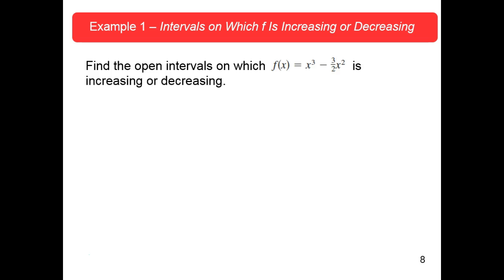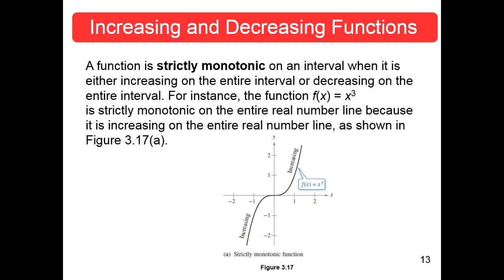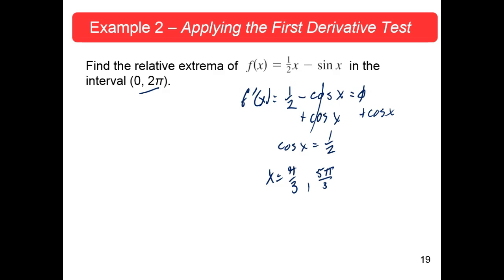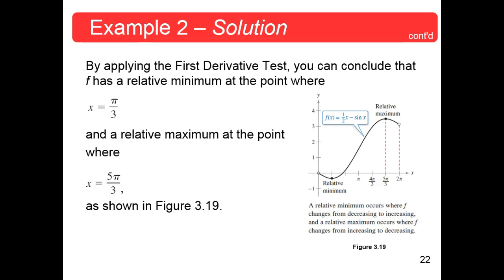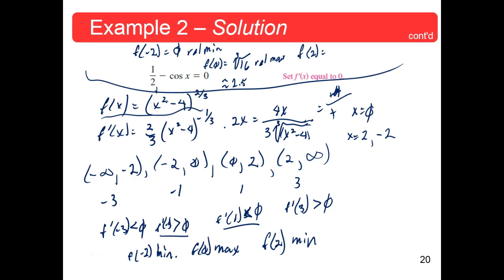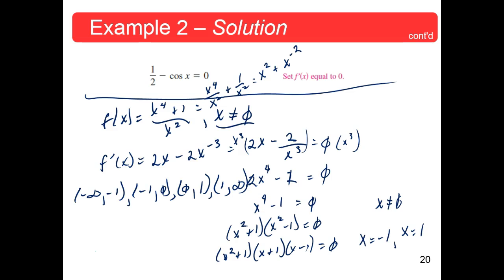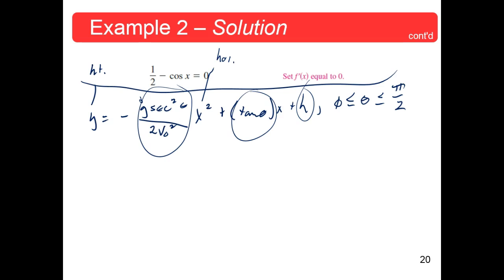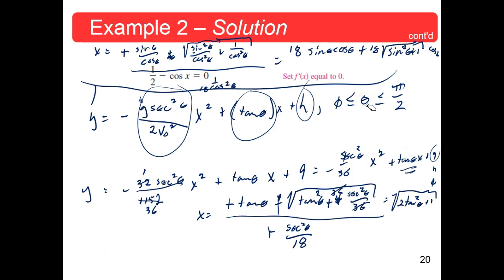MTH125 Section 3.4